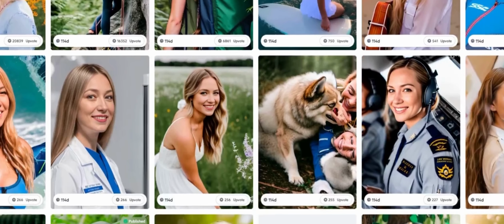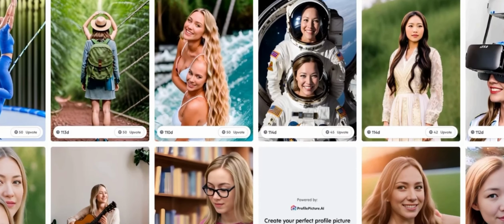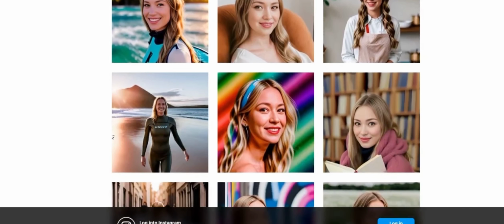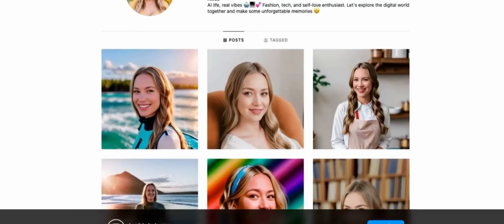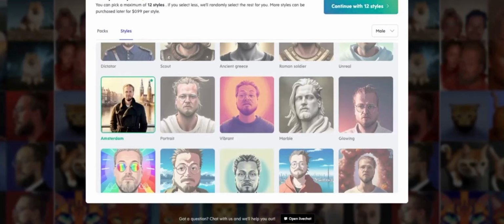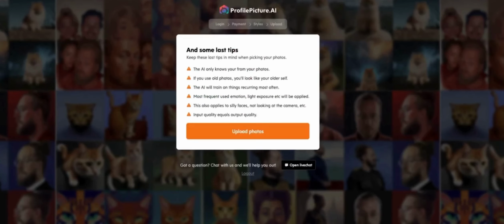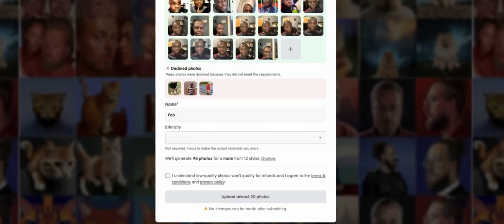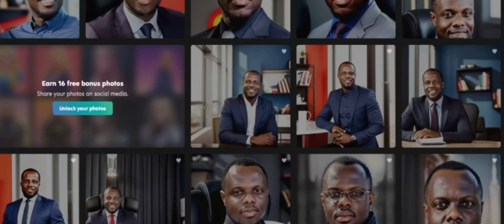Using AI generative art to create my Instagram account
Are you tired of spending countless hours creating the perfect Instagram account? Look no further! In this video, I'm going to show you how I use AI to help me create the perfect Instagram account in no time.

Artificial intelligence, or AI, has become an essential tool for digital marketers. Using AI, you can analyze your audience, generate content, and optimize your social media strategy. In this video, I'm going to share with you my favorite AI tool for creating the perfect Instagram account.

I'll be walking you through the steps I take to create my own Instagram account using this AI tool. From analyzing my audience to generating content ideas, I'll show you how easy it is to use AI to create the perfect Instagram account that your followers will love.

So if you're ready to take your Instagram game to the next level, join me in this video as I show you how I create my Instagram account with this amazing AI tool.